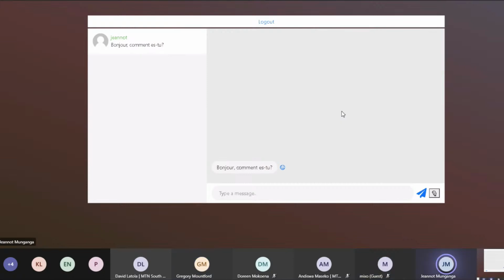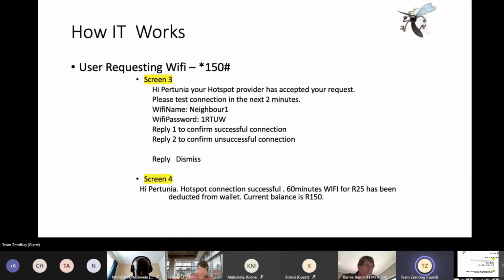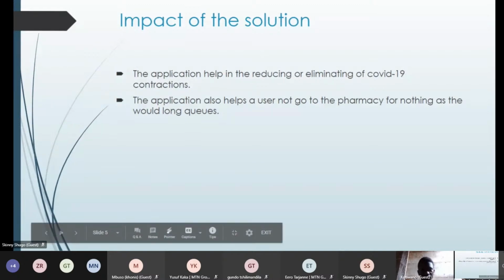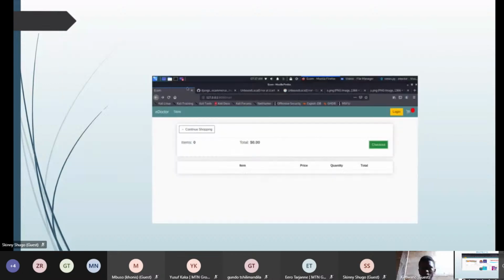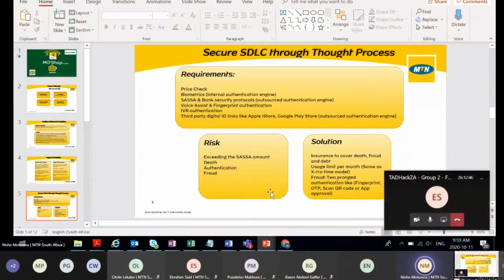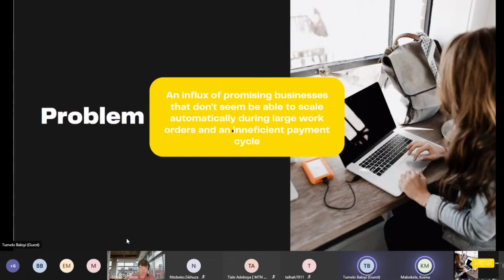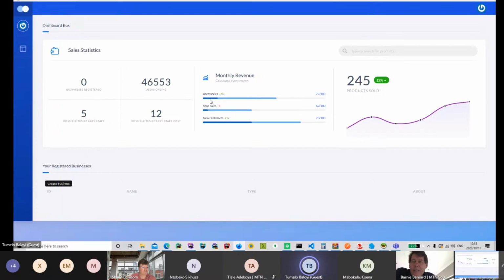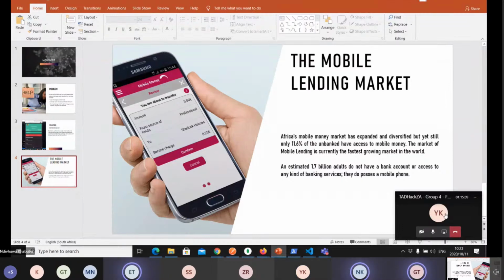TADHackZA - First Round of Judging